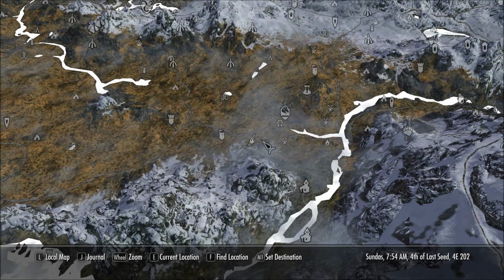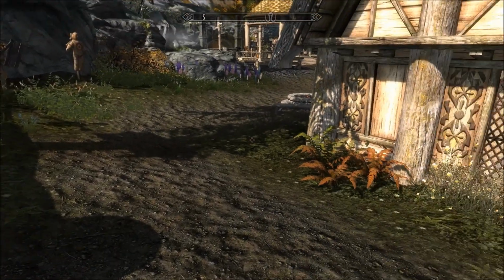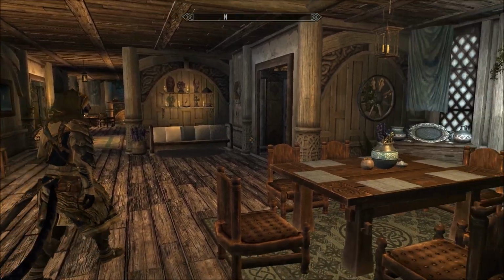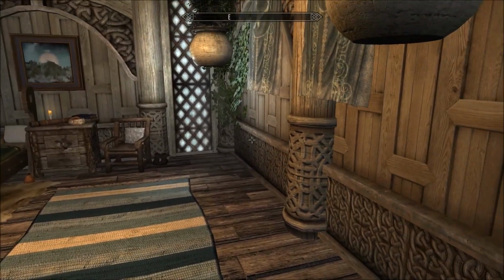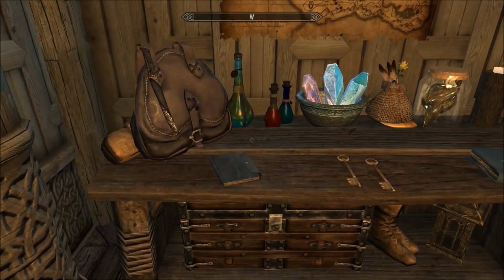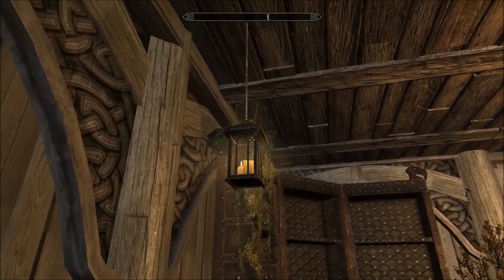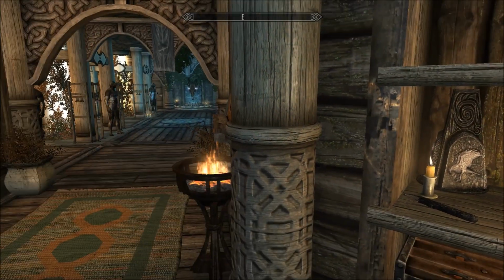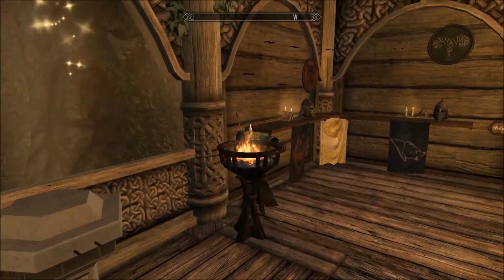Elysium Estate V.5 - Skyrim/SSE House Mod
One of my very first downloads and it's still drop dead gorgeous:)